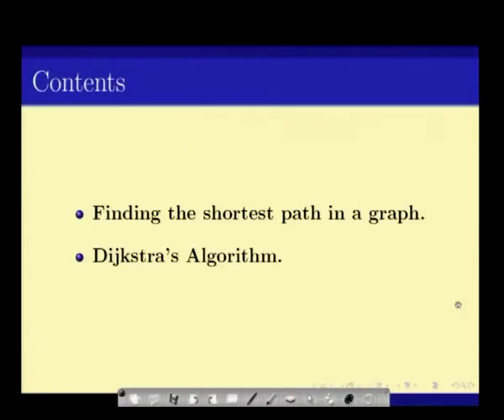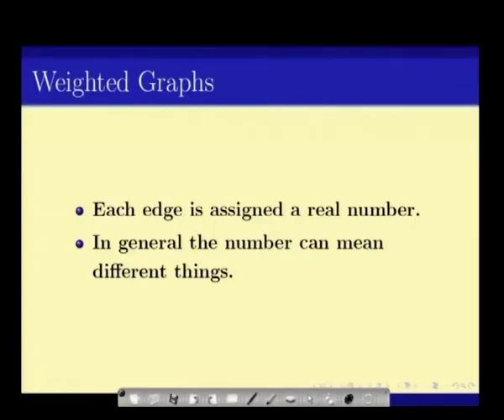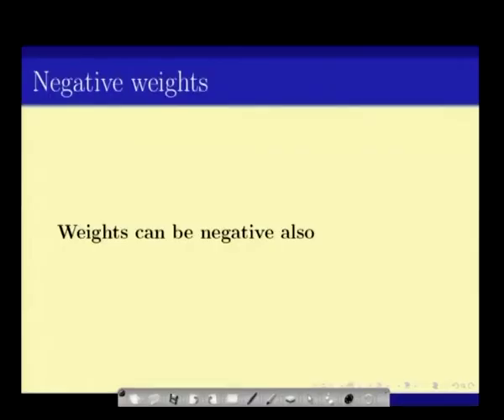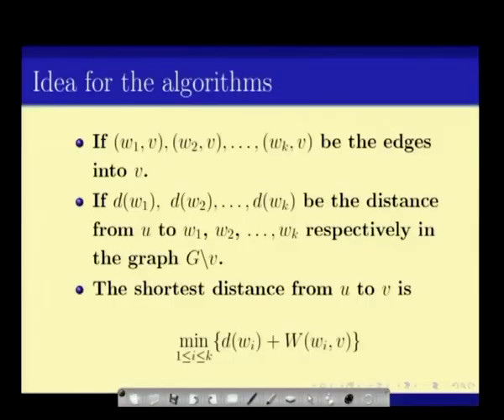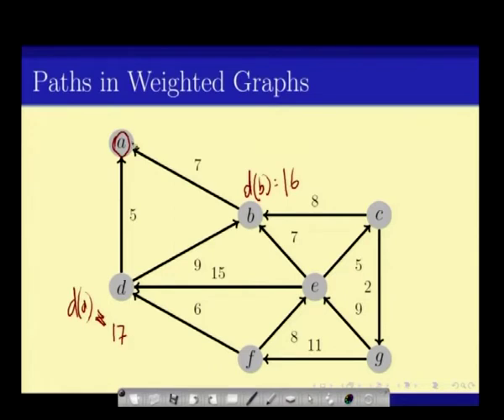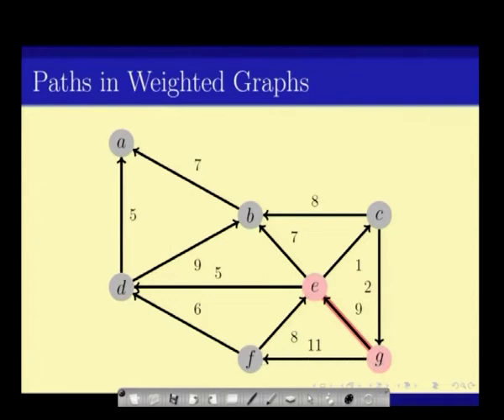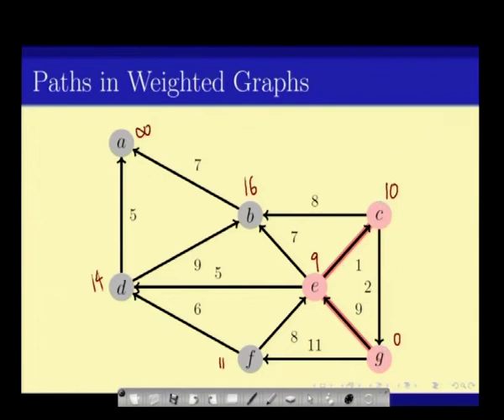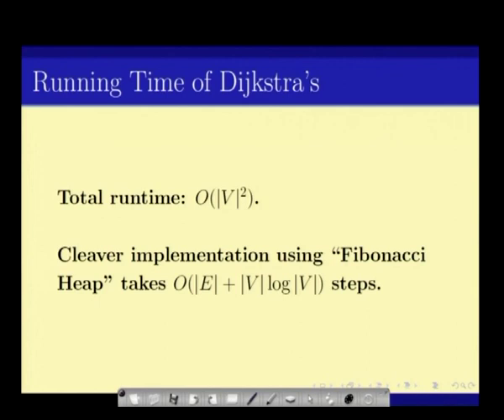Finding the Shortest Path